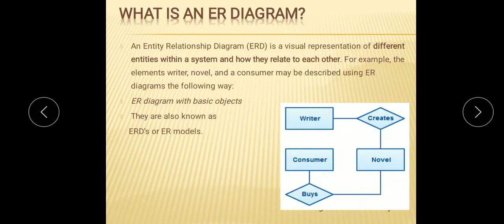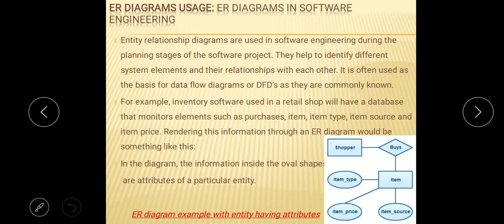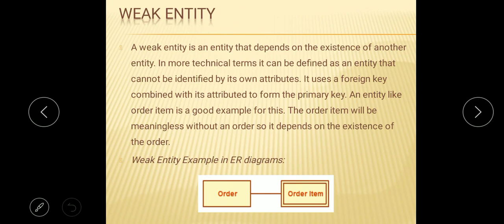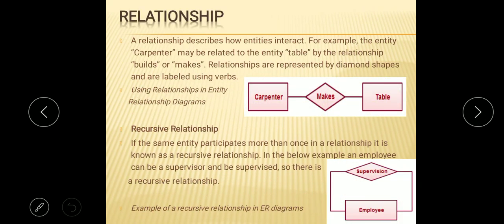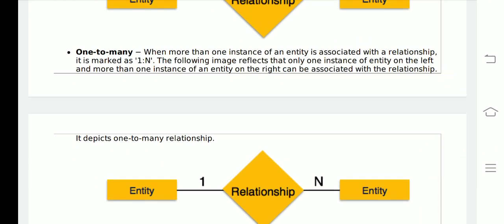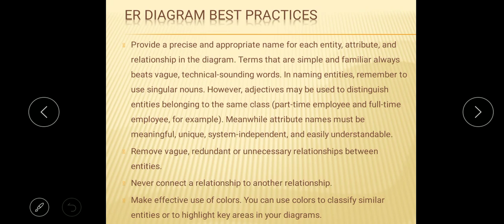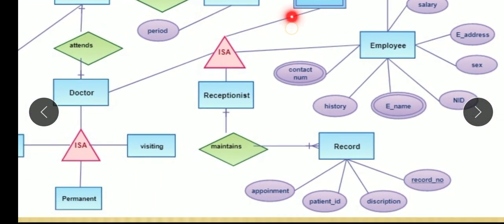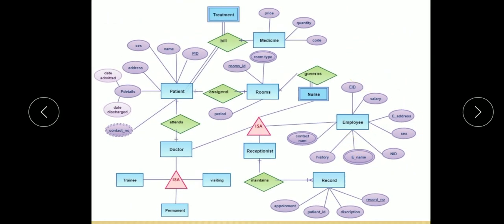ERD: Entity Relationship Diagram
This tutorial is going to cover the following topics regarding ERD
History of ER diagrams
ER Diagram Usage
ER Diagrams Symbols and Notations
How to Draw ER Diagrams
ER Diagram Templates
Benefits of ER Diagrams